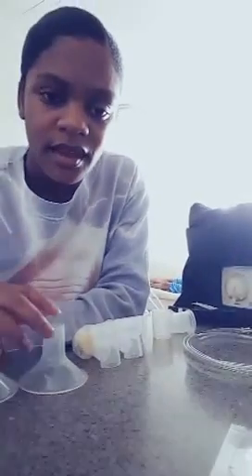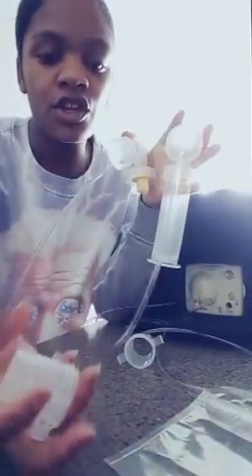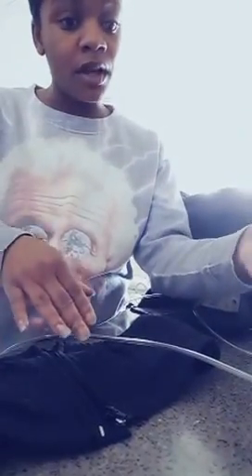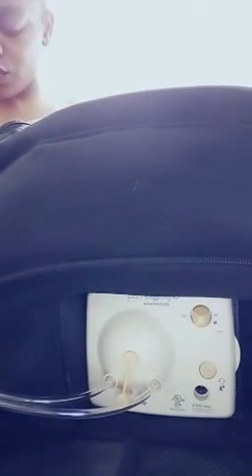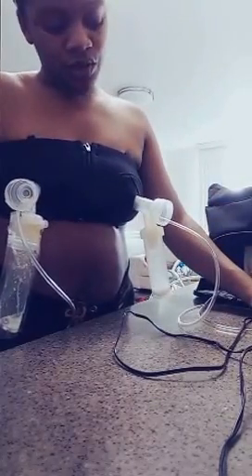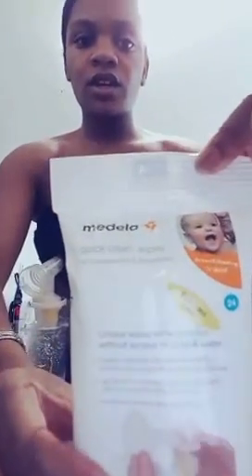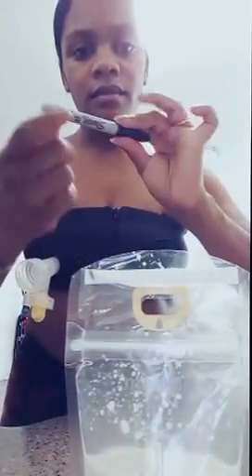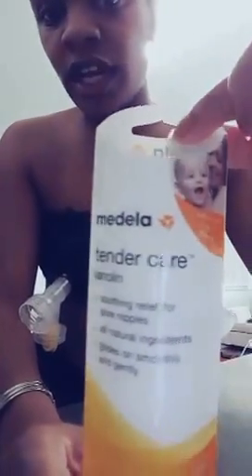Breast Pump Assembly, Hands Free Nursing Bra, Pumping, Nipple Care